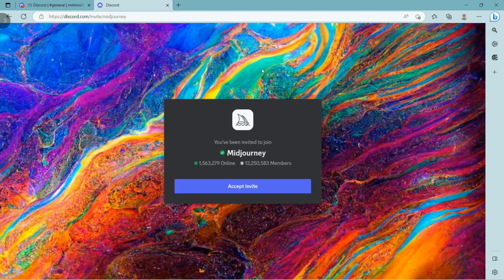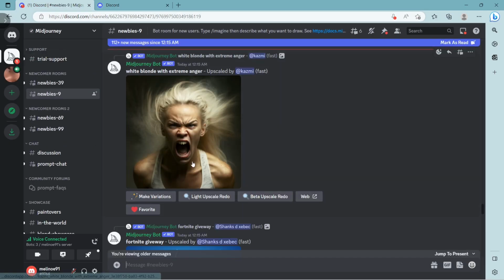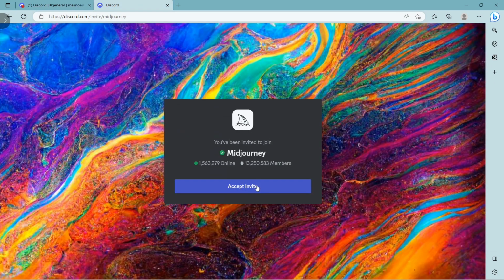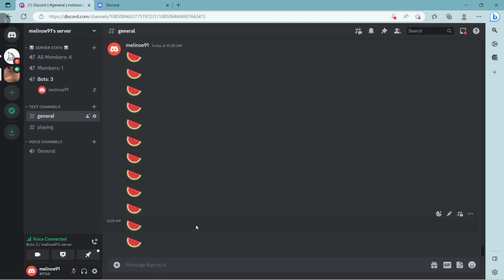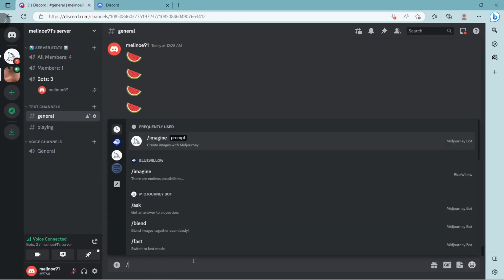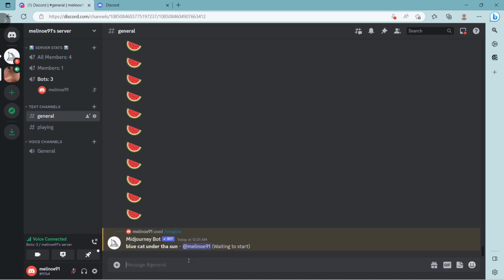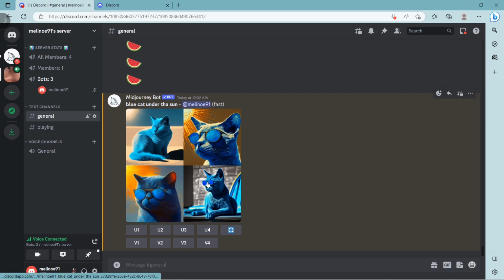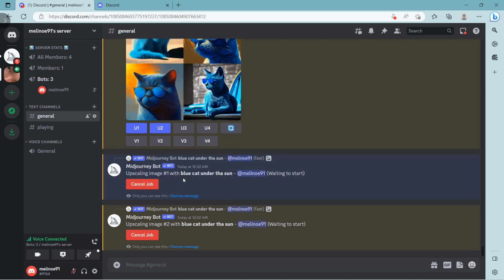How To Use Midjourney Bot On Discord (2023)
In this video I'll show you how to use Midjourney bot on Discord (2023). The method is very simple and clearly described in the video. Follow all of the steps & so you will know how to use the Midjourney bot on your own Discord account.